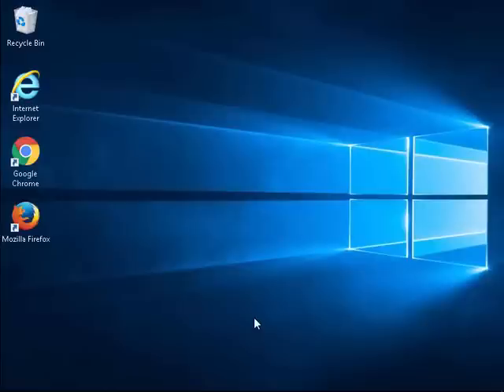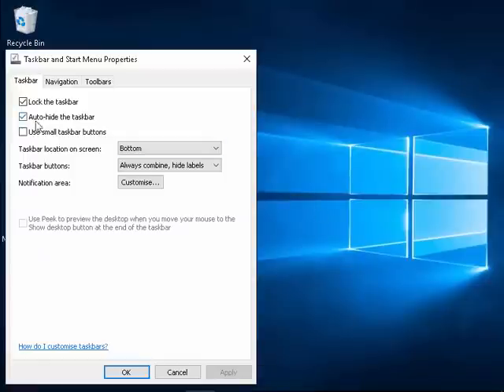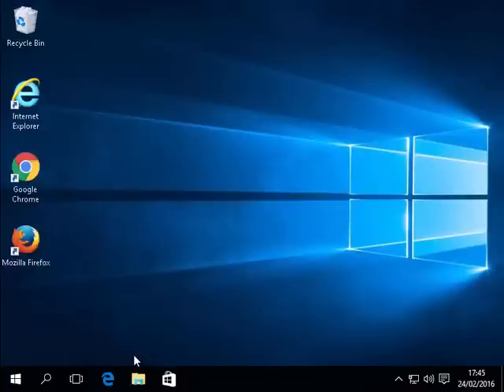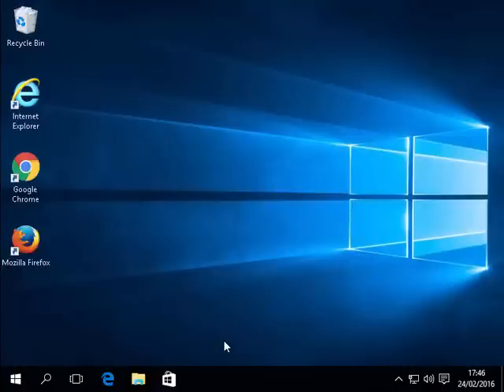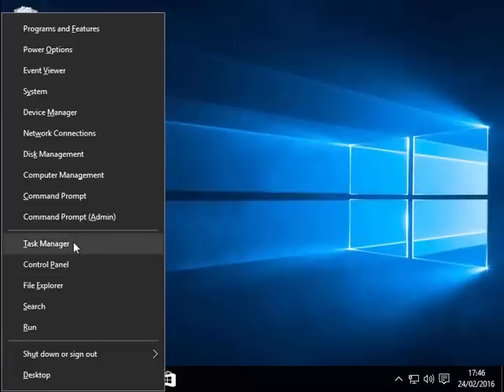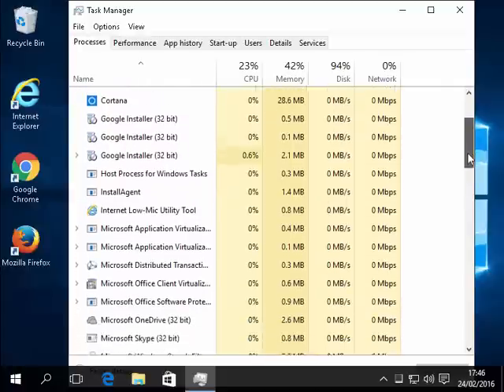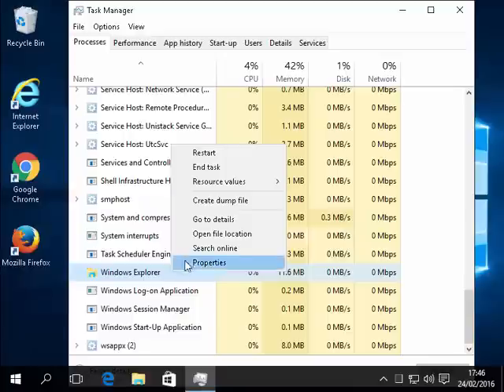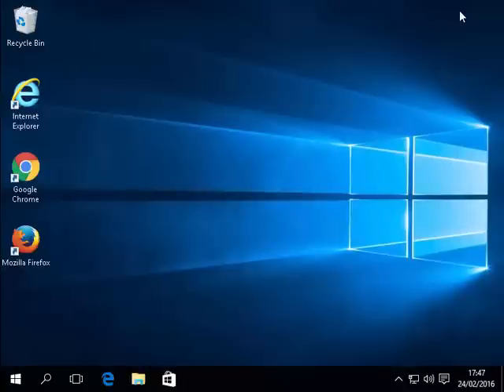Windows 10 Taskbar Missing or Not Responding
Shows you how to get your taskbar back if its missing or not responding in Windows 10